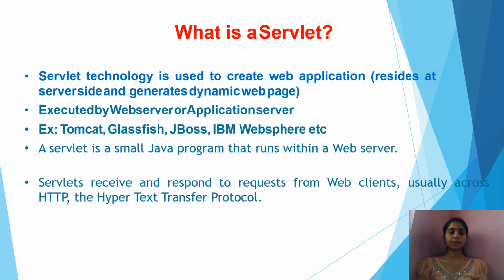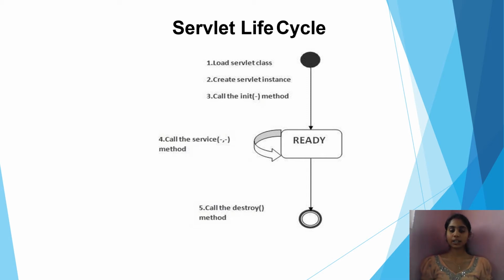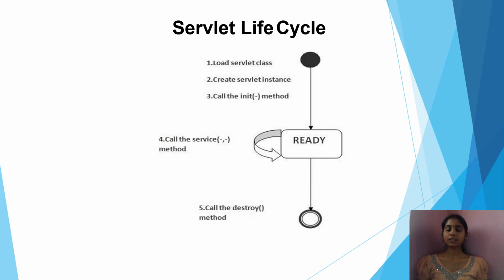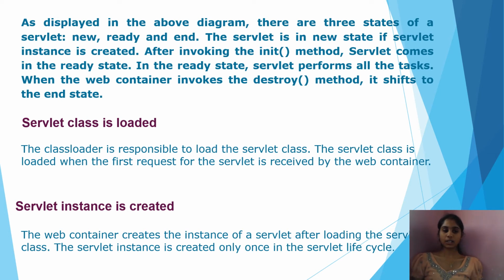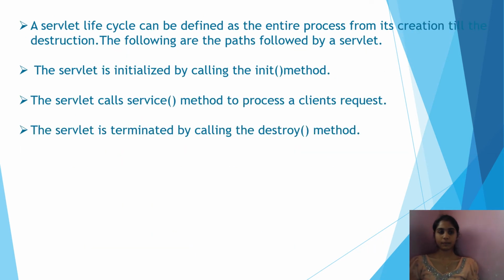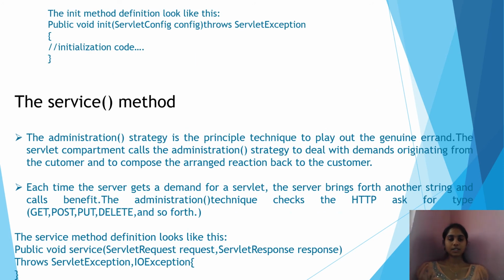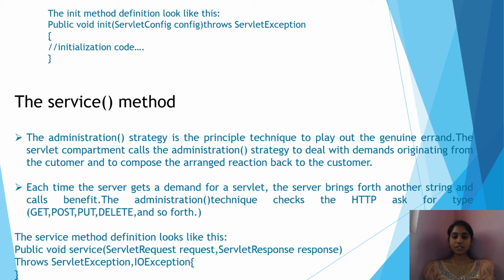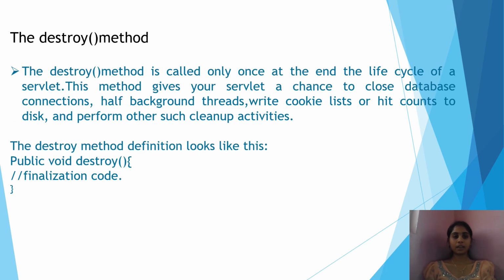Servlet Life Cycle